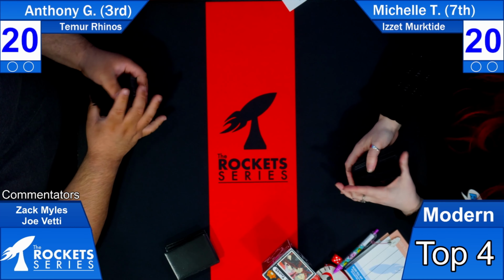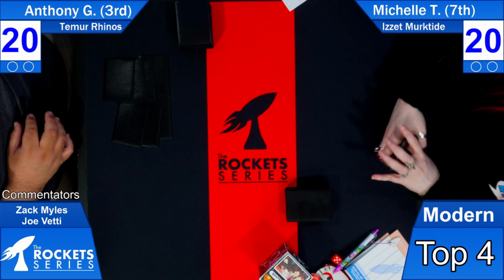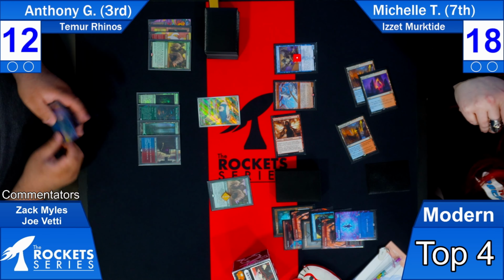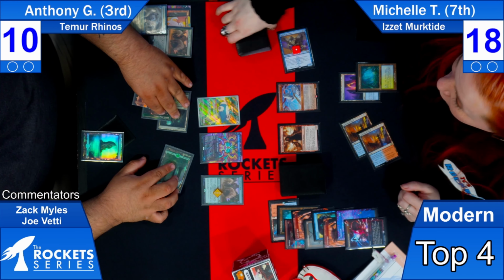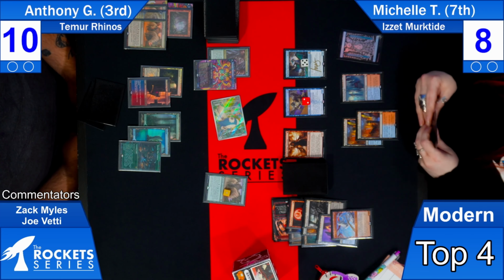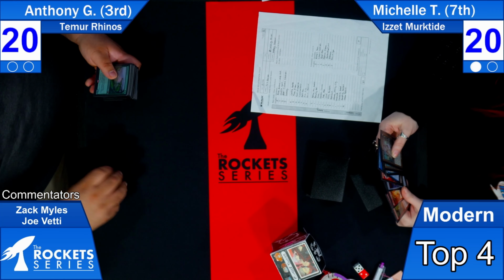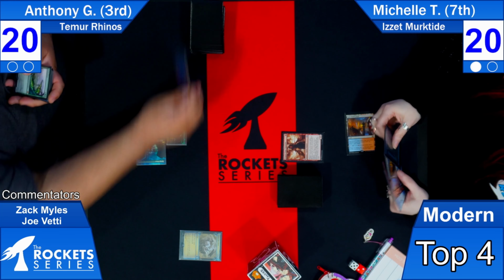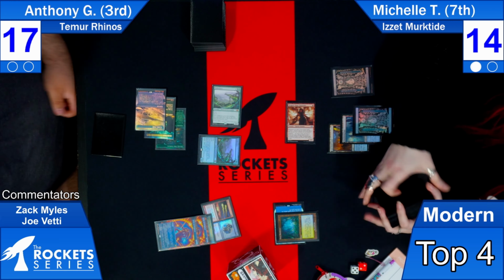Top 4 | Temur Rhinos vs Izzet Murktide | Rockets Series - Modern $1K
Originally filmed in March, 2024

Game provided with Live Commentary! Please enjoy this matchup for our Modern Rocket Series Tournament!

Best of 3 gameplay between Temur Rhinos vs Izzet Murktide in a Magic: The Gathering $1,000 Modern tournament!

Winners will receive Rockets Series points and extra prizing. The Top 16 players with the most Rockets Points at the end of the season will qualify for the Rockets Championship!

00:00 - Intro

We are a comic, toys and game store in San Diego!

Threads: tcsrockets